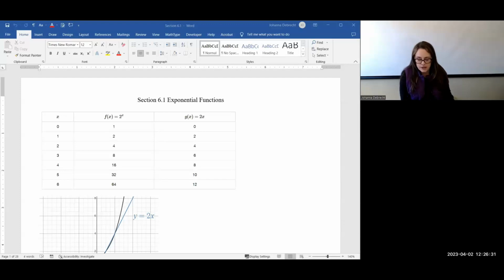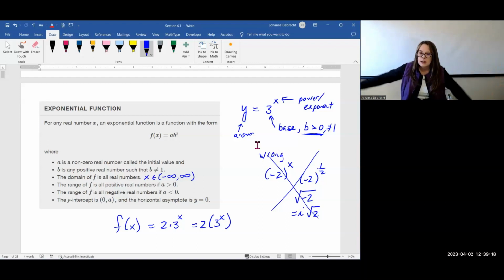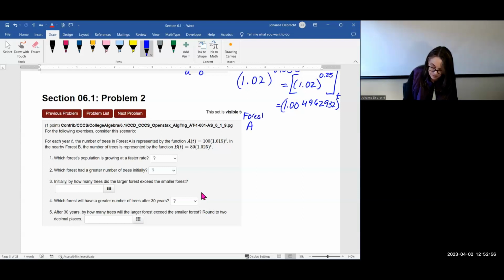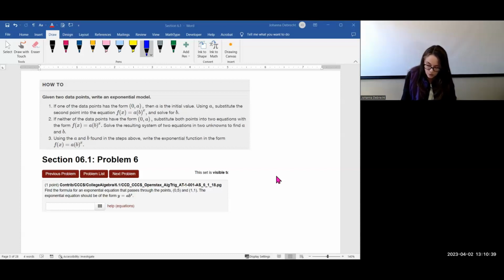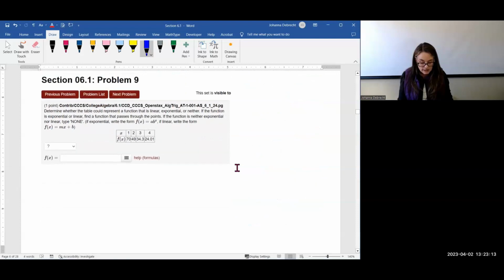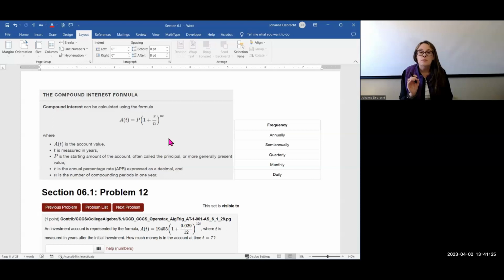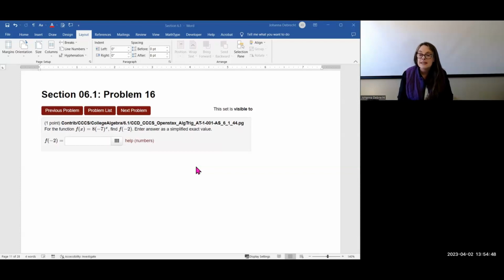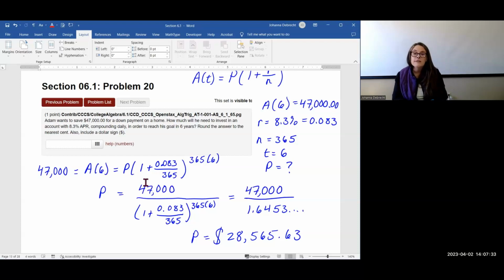6.1 Exponential Functions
In this video, we discuss a new type of function, called an exponential function. We cover graphs of exponential functions, typical equations, how to determine if a table of values is an exponential function, exponential growth, exponential decay, compound interest, and Euler's number e.